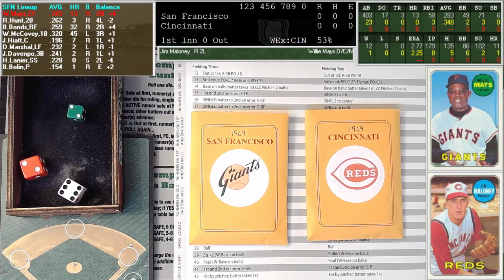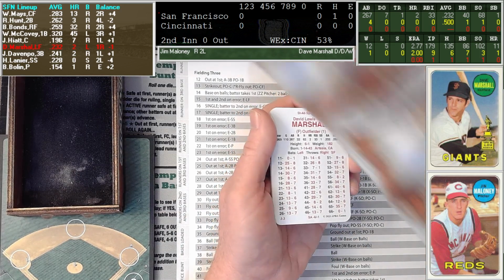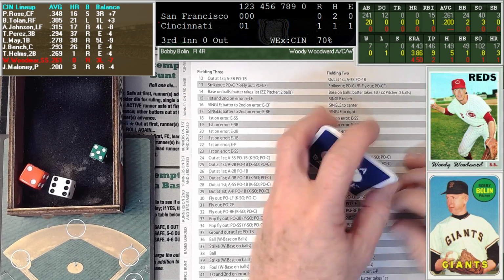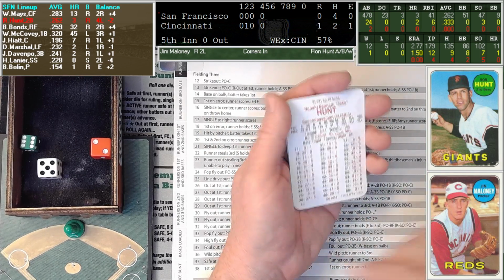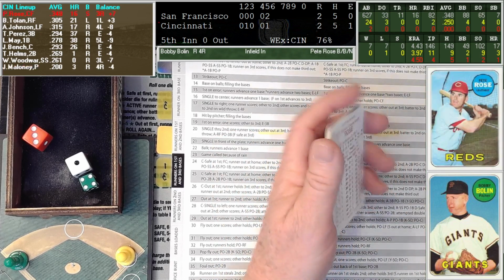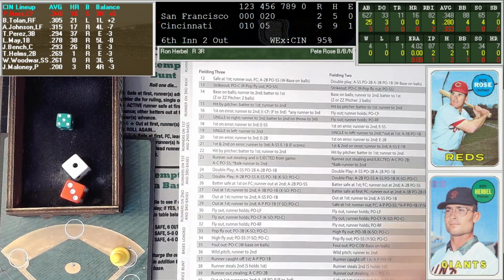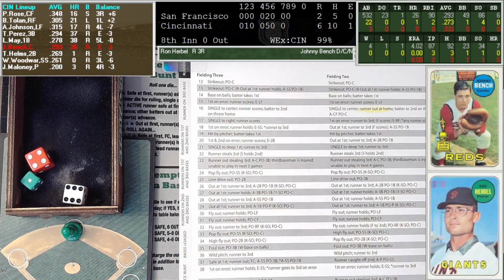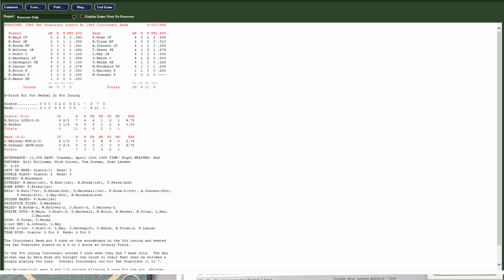APBA Baseball - 1969 - SF Giants @ Cin. Reds (83)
Two major players in the newly formed National League West, square off!